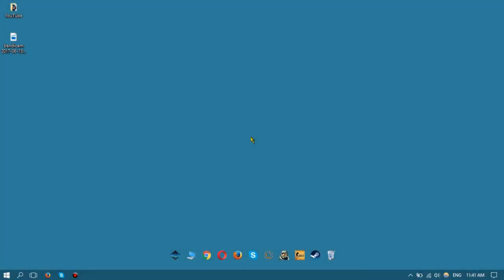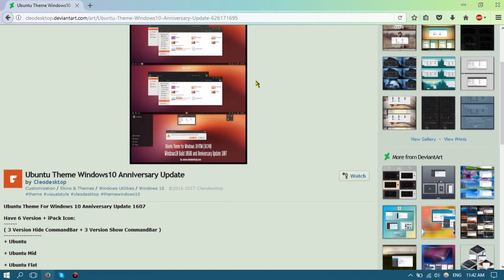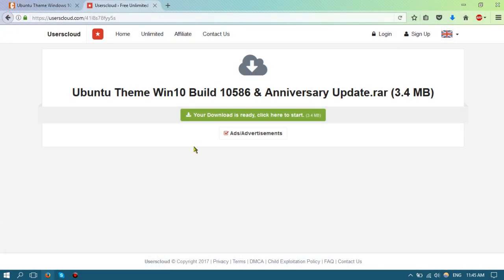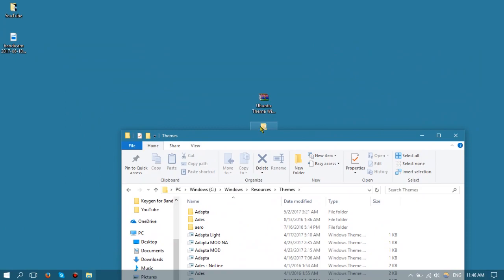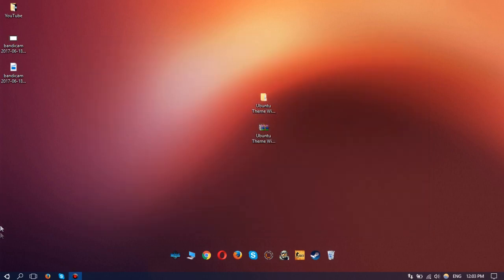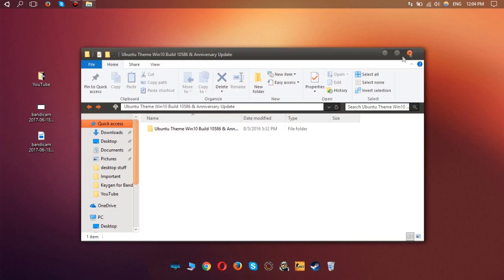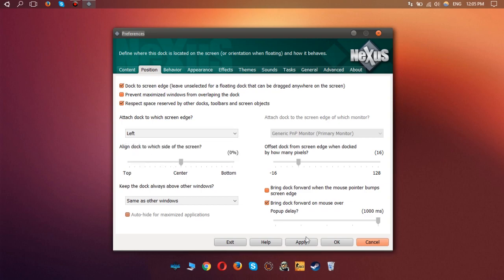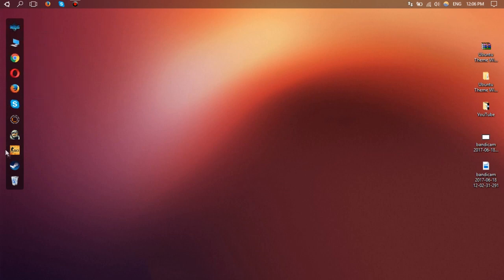(OUTDATED) How to Transform WINDOWS 10 into UBUNTU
In this video you will learn how to install an Ubuntu theme for Windows 10 and be able to enjoy the Ubuntu look without installing the OS.